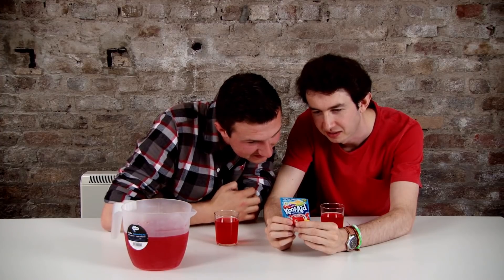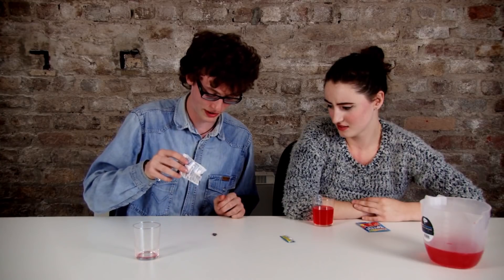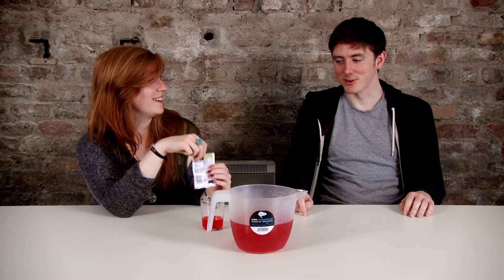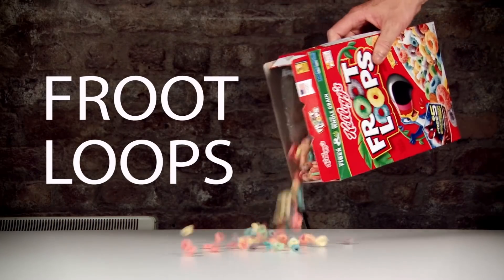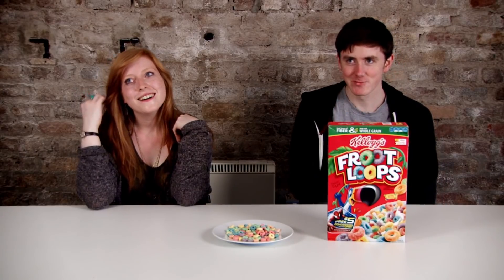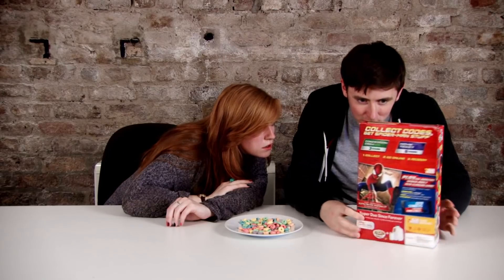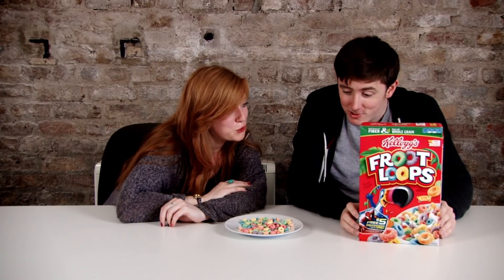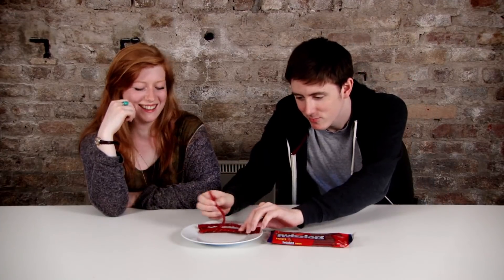Irish People Taste American Snacks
Irish people try American Snacks such as Twinkies, Kool aid, Tootsie rolls, Jolly ranchers and more!

Behind the video :
Recently, Buzzfeed uploaded a video on Americans tasting Irish food with stereotypical Irish music so we decided with this video to parody that with Irish people tasting American food.
You can see the results..

Credits :
Produced by Creative Nation
Music licensed from AudioMicro